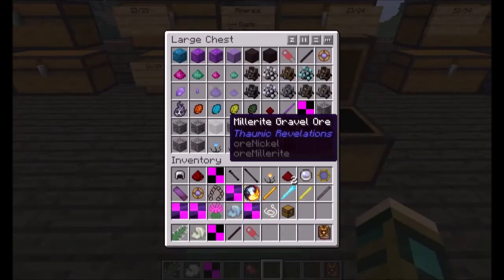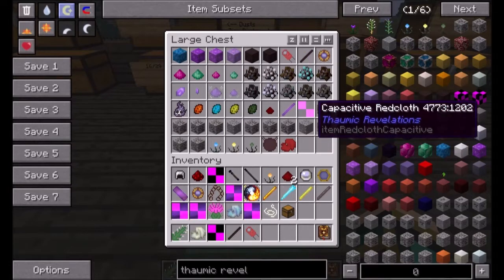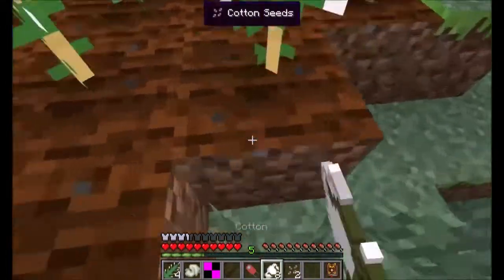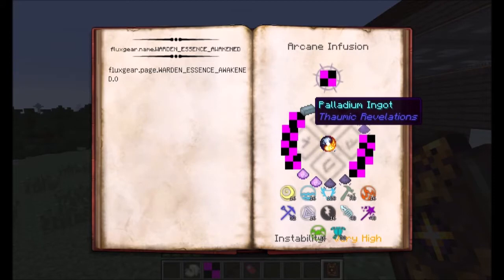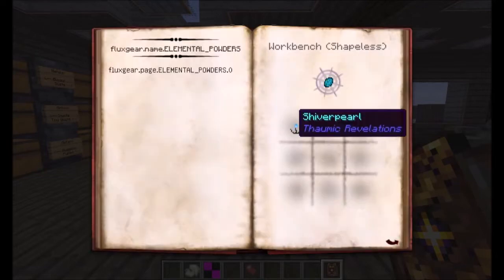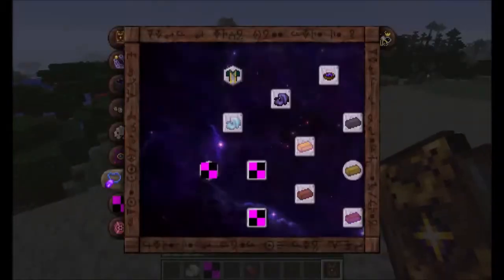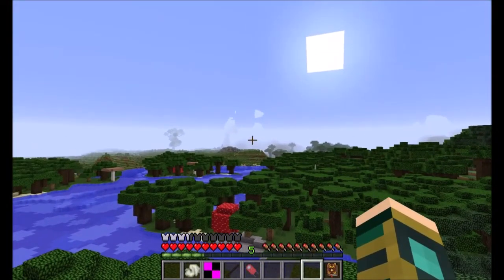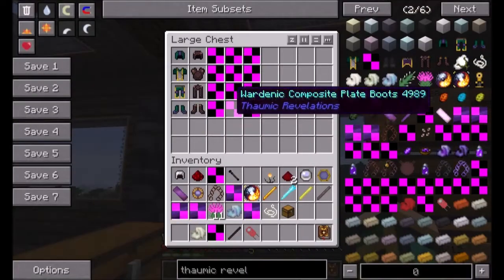Thaumic Revelations Development Update #3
An update on the progress and plans of Thaumic Revelations.